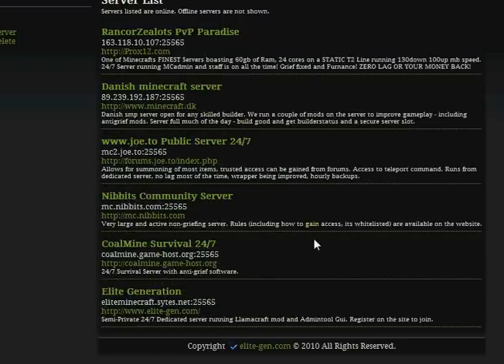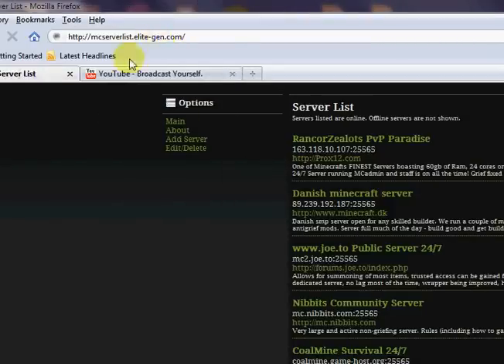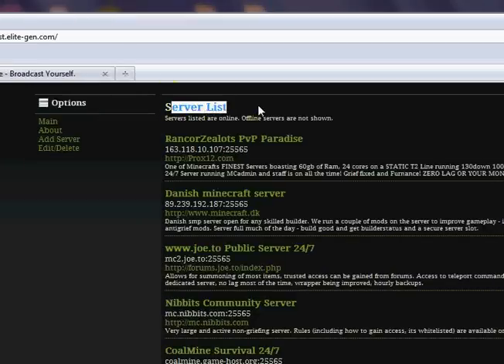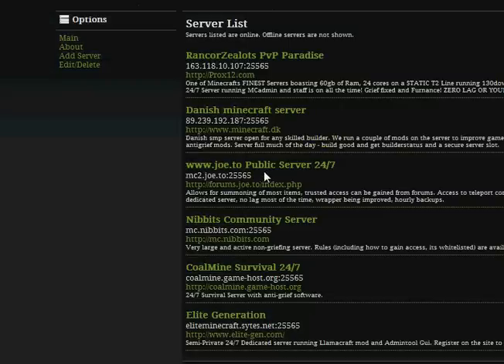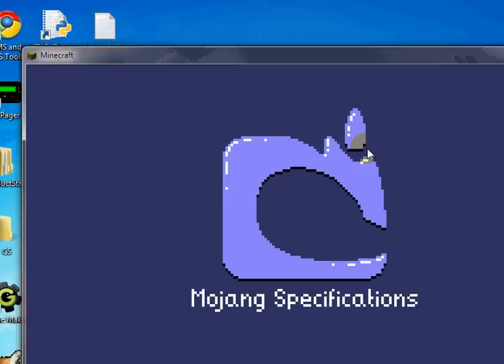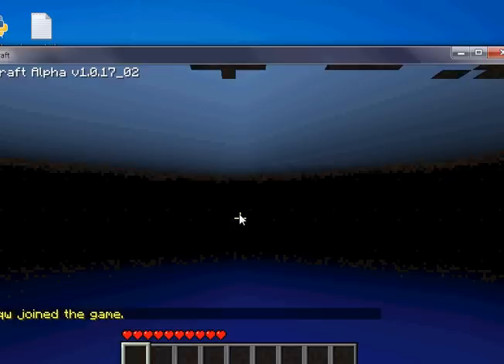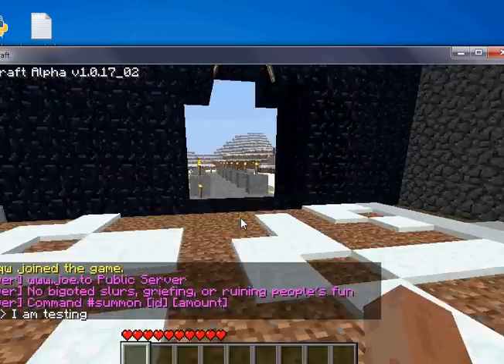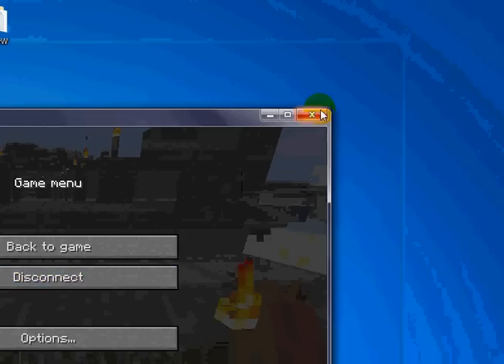How to connect to multiplayer MineCraft Alpha Servers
Learn how to connect to multiplayer servers in MinceCraft Alpha.